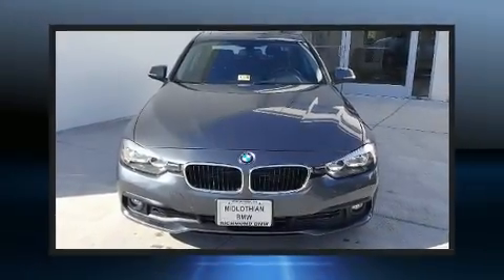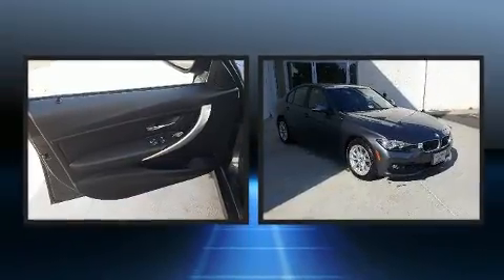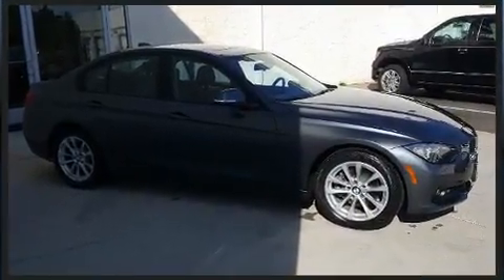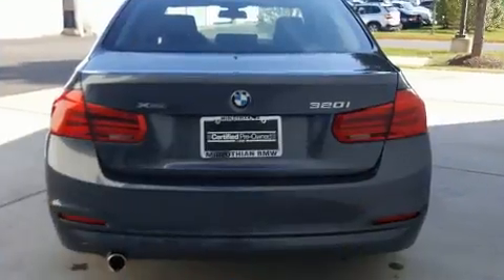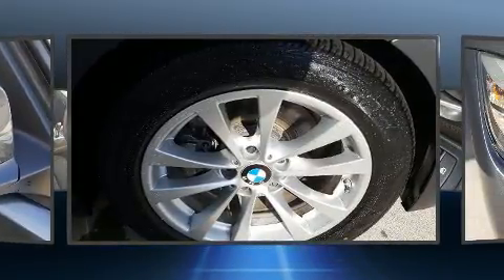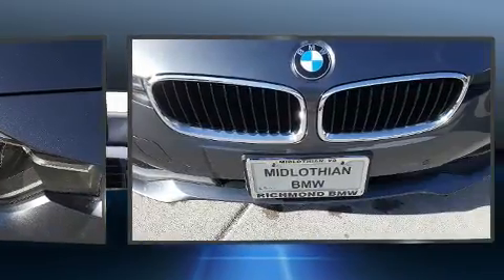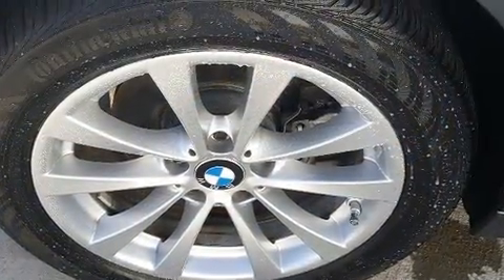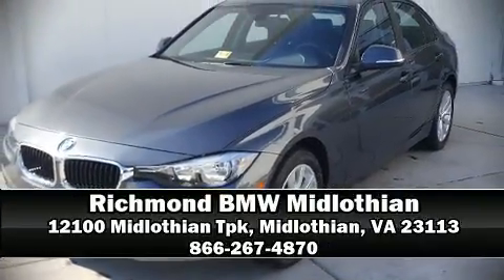2017 BMW 320i xDrive in Midlothian, VA 23113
You can expect a lot from the 2017 BMW 320i. This 4 door, 5 passenger sedan still has fewer than 5,000 miles! It features all-wheel drive versatility, an automatic transmission, and a 2 liter 4 cylinder engine. A turbocharger is also included as an economical means of increasing performance. Top features include rain sensing wipers, front and rear reading lights, automatic temperature control, fully automatic headlights, power door mirrors, power windows, remote keyless entry, and cruise control. Premium sound drives 9 speakers, providing you and your passengers a sensational audio experience. BMW ensures the safety and security of its passengers with equipment such as: dual front impact airbags with occupant sensing airbag, front side impact airbags, traction control, brake assist, anti-whiplash front head restraints, a security system, an emergency communication system, and 4 wheel disc brakes with ABS. For added security, dynamic Stability Control supplements the drivetrain. This vehicle has achieved Certified Pre-Owned status, by passing BMW's rigorous certification process. We pride ourselves on providing excellent customer service. Please don't hesitate to give us a call.